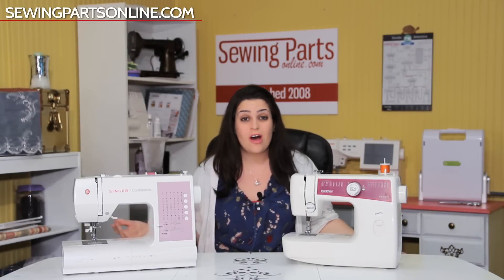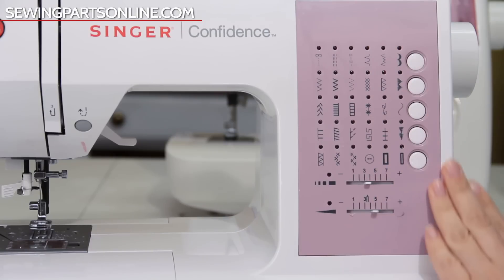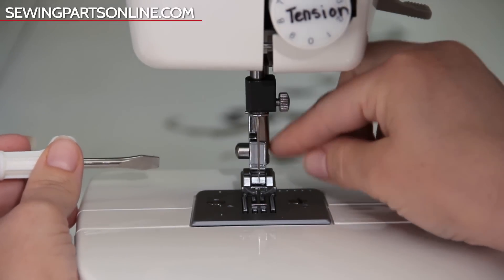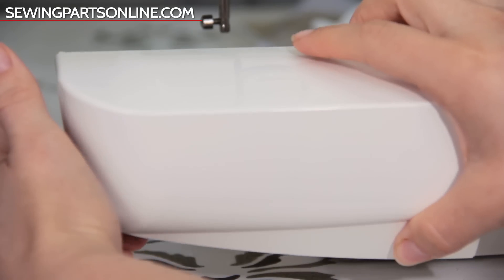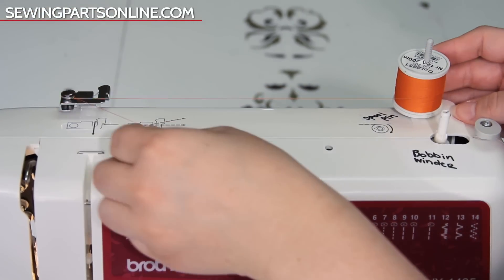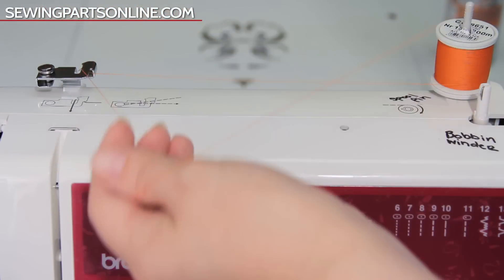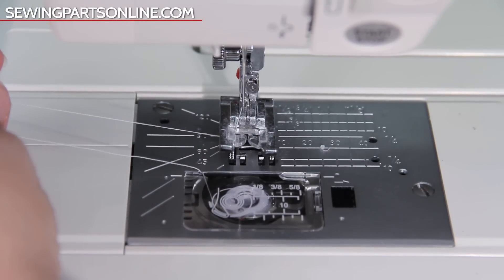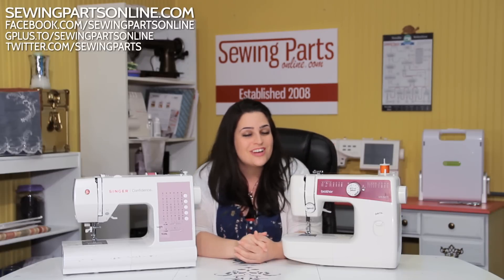Learn How to Sew: Sewing Machine Basics (Episode 1)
Welcome to The Beginner's Guide to Sewing, where we teach you how to sew!  This is episode 1 of our Learn How to Sew Series; here you'll learn the ins and outs of your sewing machine. We'll also teach you how to thread your machine, as well as how to wind and install a front loading and top loading bobbin.  No matter how basic or advanced your machine is, the principles taught here are universal.

0:00 - Intro
1:02 - Sewing Machine Overview
3:54 - Changing a Needle
5:01 - Bobbin Types
7:07 - Winding a Bobbin
9:04 - Threading a Sewing Machine
11:22 - Basic Sewing Machine Accessories
12:05 - Wrapping Up

Our new series is all out helping everyone learn the very basics of sewing. We build a strong foundation by teaching the basic machine parts and what they do. Then, move on to supplies and decoding/cutting patterns. By episode 4, you'll be anxiously sitting at your sewing machine ready to sew your first seam!

Sewing Parts Online provides FREE quilting, embroidery, and sewing tutorials every week on our youtube channel! Our fun online classes will help you get more comfortable and confident behind your sewing machine. Whether you're a beginner or advanced sewist, you'll learn new valuable techniques and sewing tricks. We sell sewing machines, replacement parts, and all of the sewing supplies that you would ever need on our easy-to-use website. We hope you enjoy our sewing tutorials.

Post any of your comments or questions below!